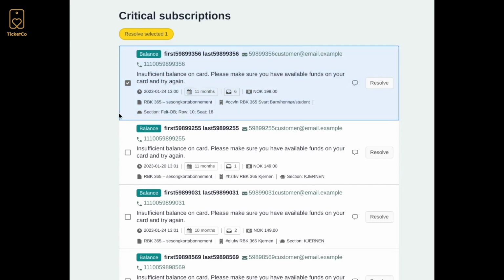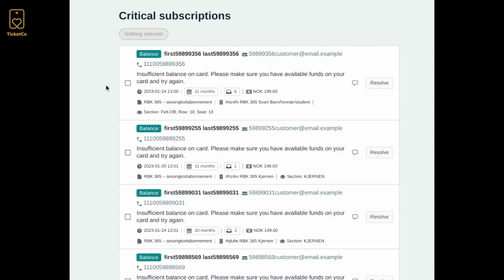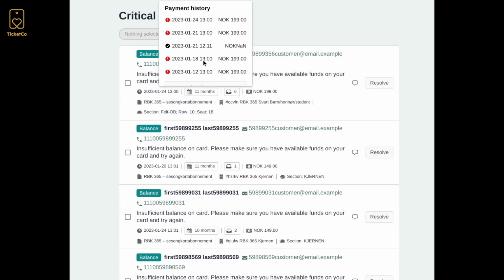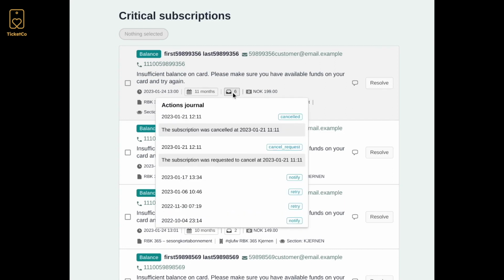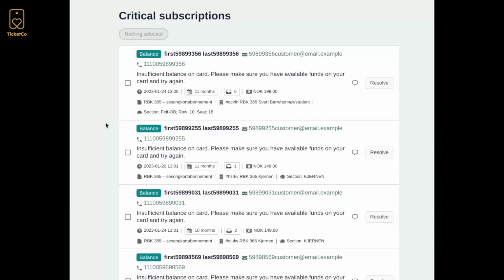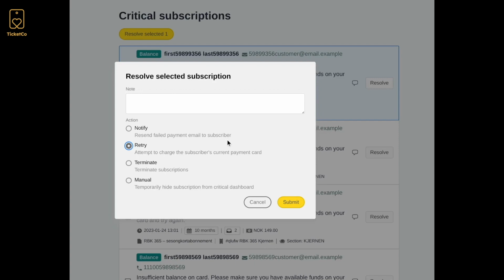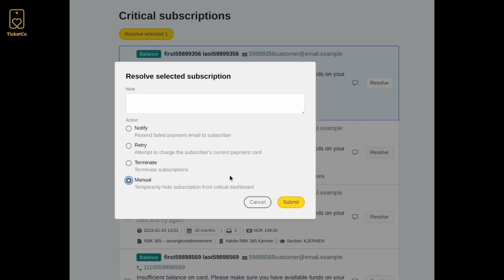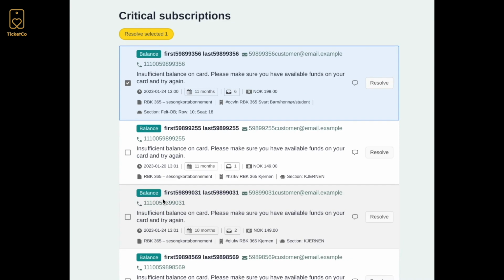Critical Subscriptions Dashboard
How to manage your overdue subscriptions.